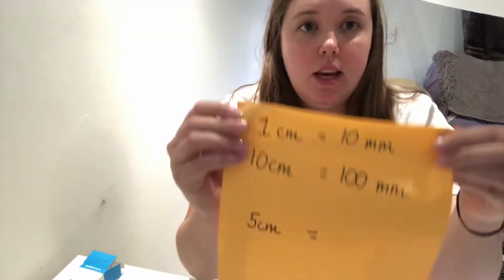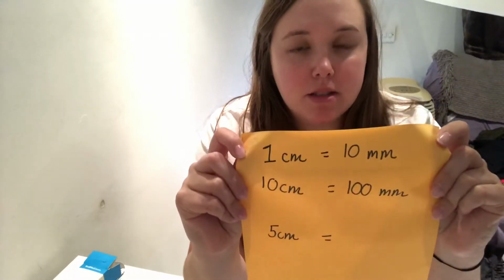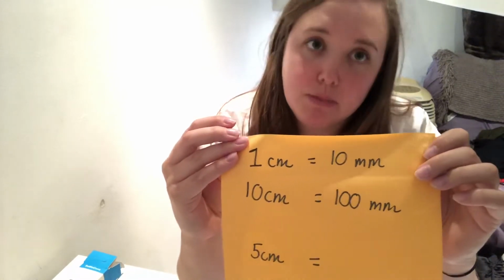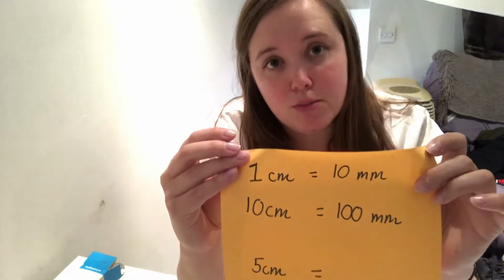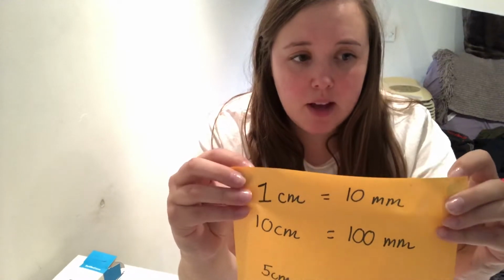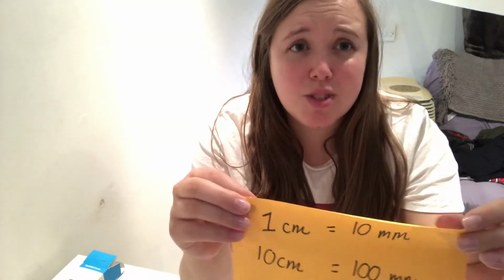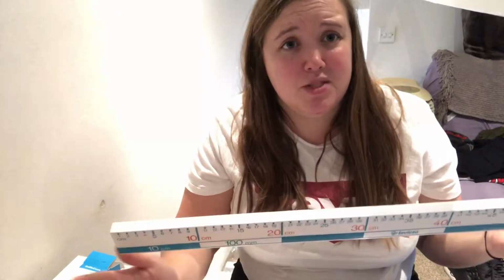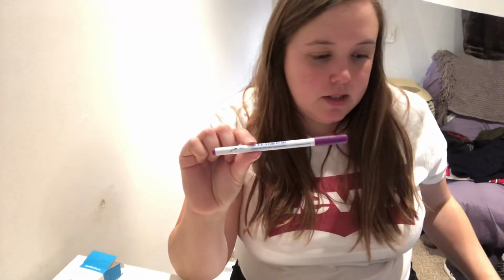Maths measurement 22.4.20